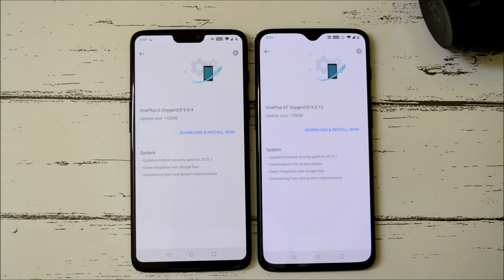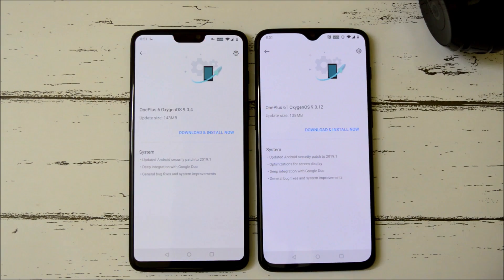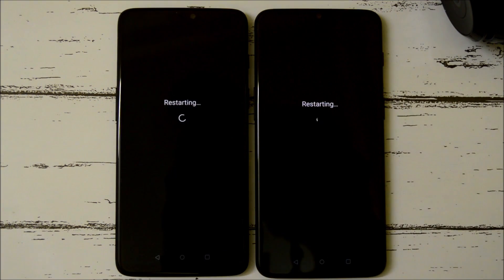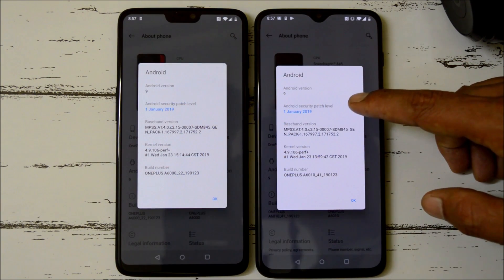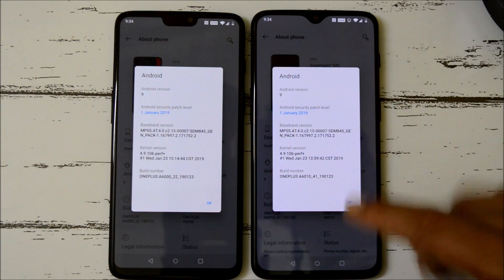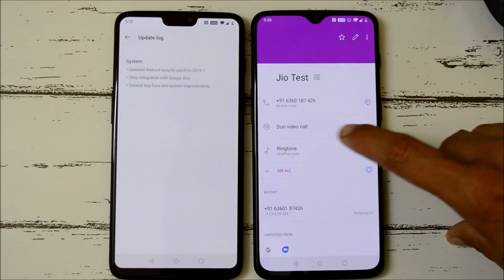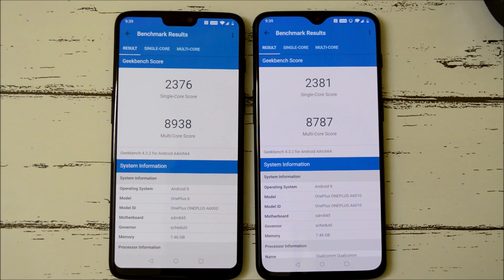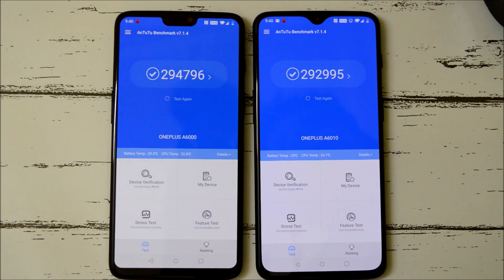Oneplus 6/6T : Oxygen OS Stable 9.0.4 / 9.0.12 Brings Video Calling Feature & January Security patch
Oxygen os stable version rolling out for oneplus 6 & 6t.